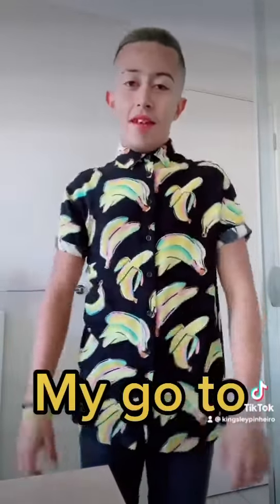14 August 2024